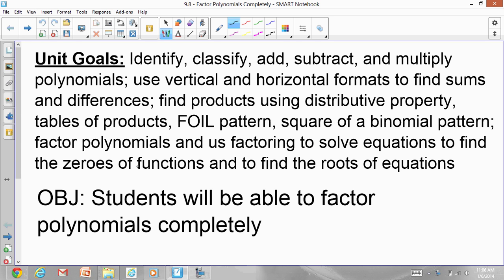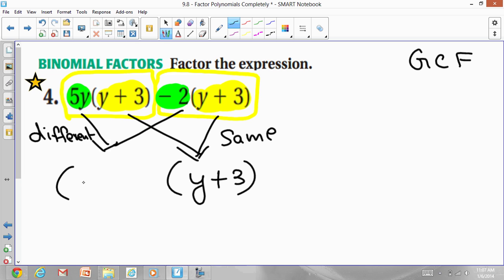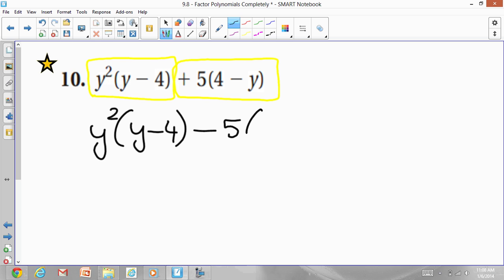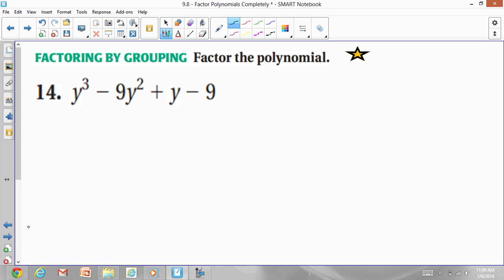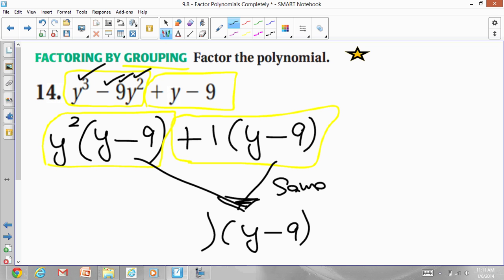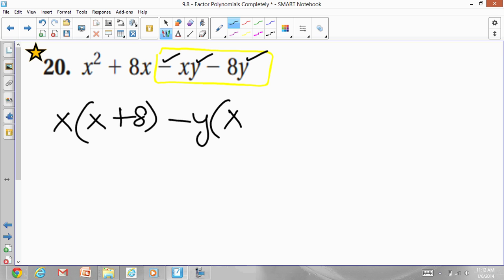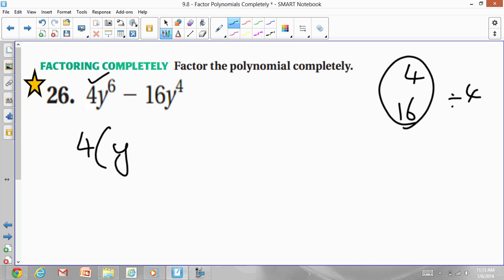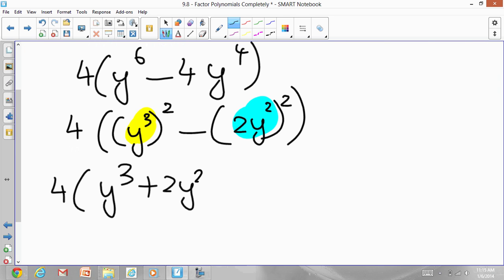9 8 Factor Polynomials Completely Part I